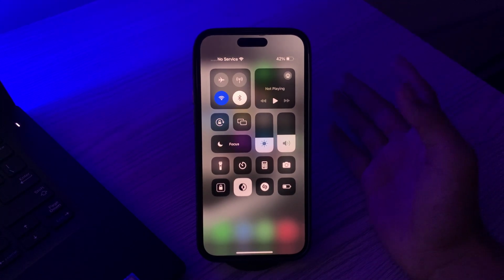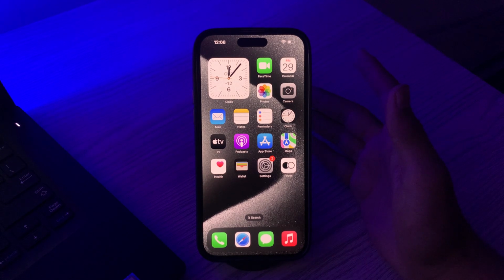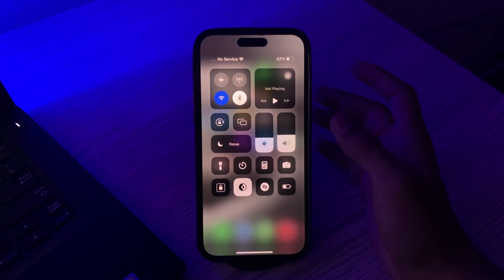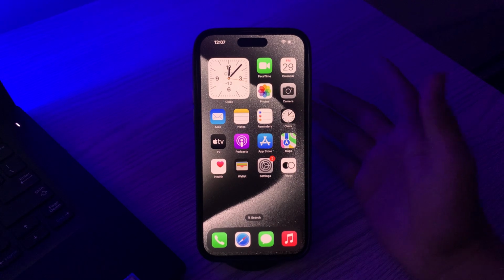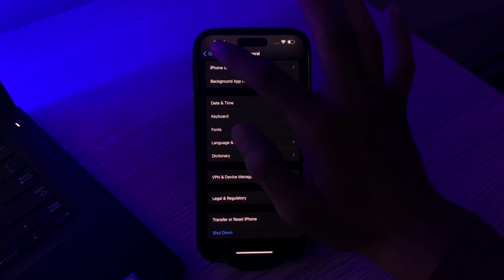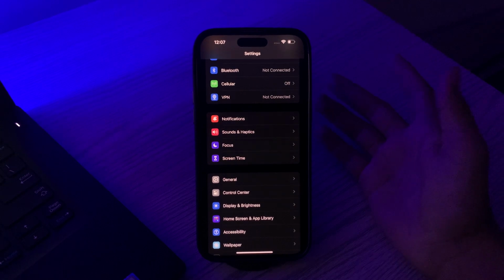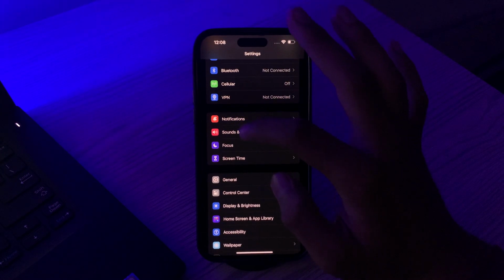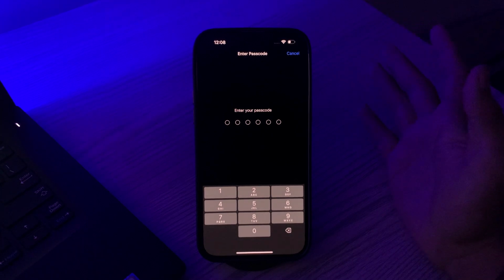How To Fix iPhone 15 Pro, 15 Pro Max Software Update Issues